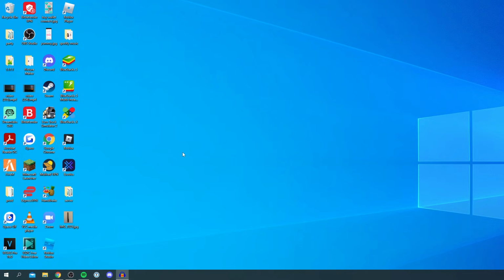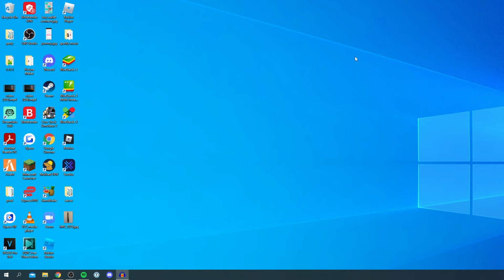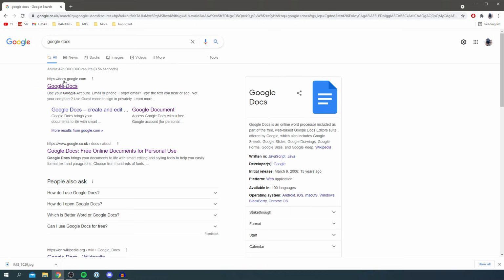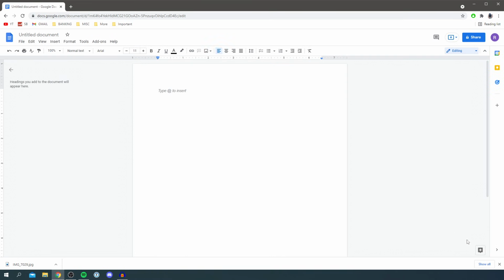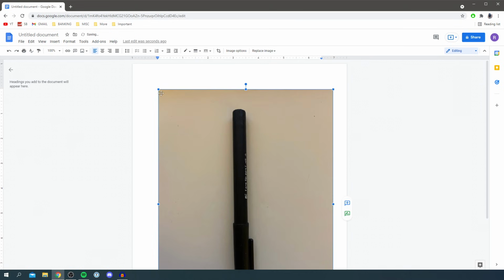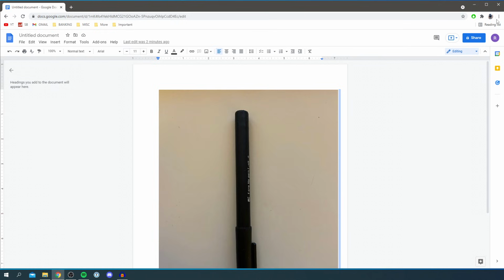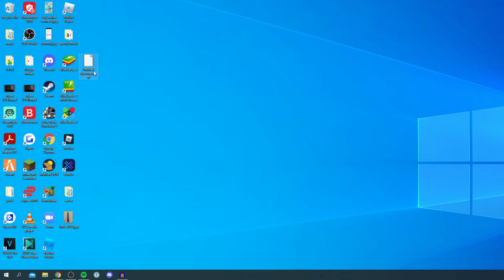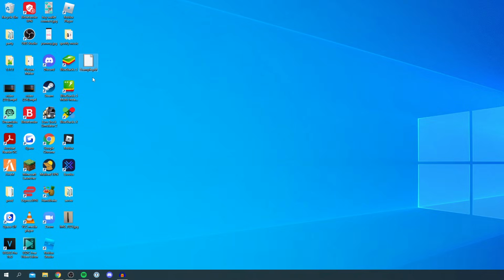How To Convert Image To PDF File | Convert Photo To PDF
I show you how to convert image to pdf file and how to convert jpg to pdf in this video!

Check out the channel for more Discord guides.

TutorialTucker